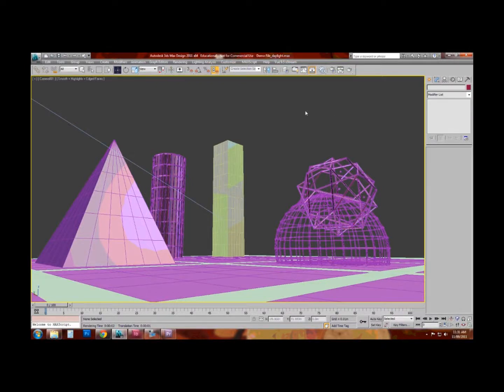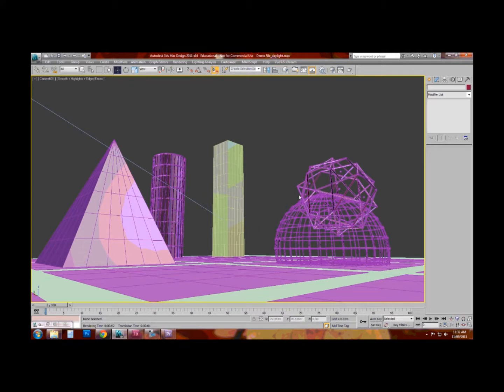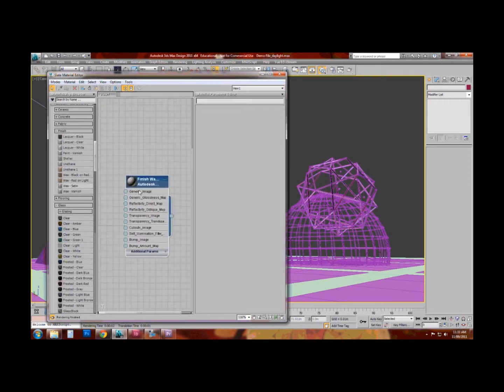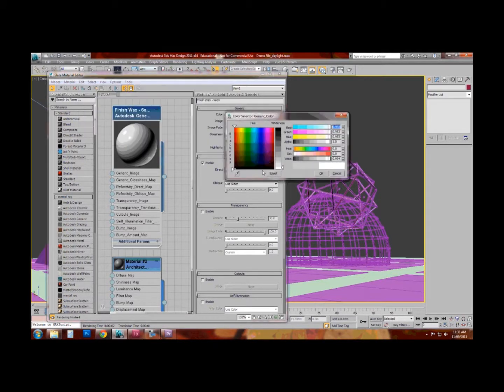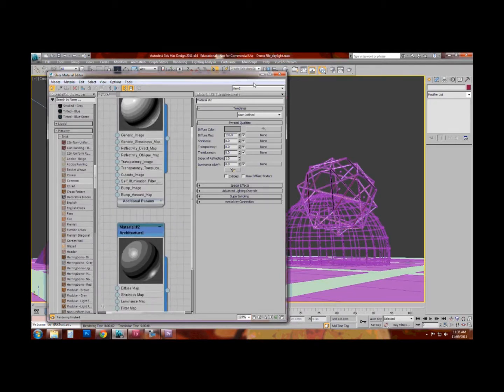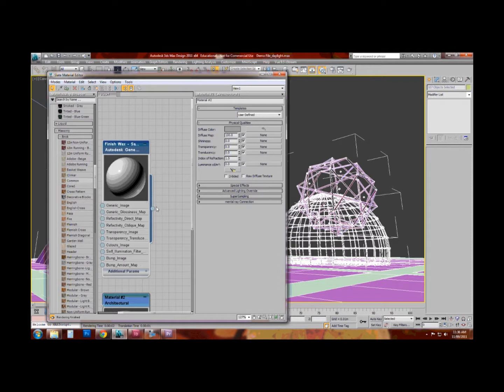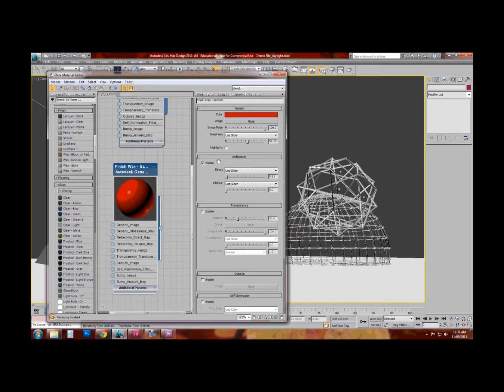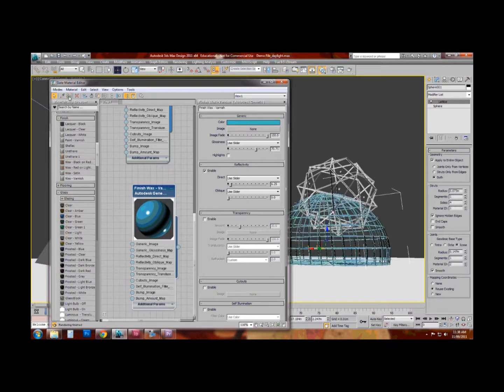Basic 3DS Max - Applying Materials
In this tutorial we go through how to use the material editor and apply materials to geometry in 3D Studio Max.
We focus on Architectural materials
Shortcuts:
"m' Opens the material editor